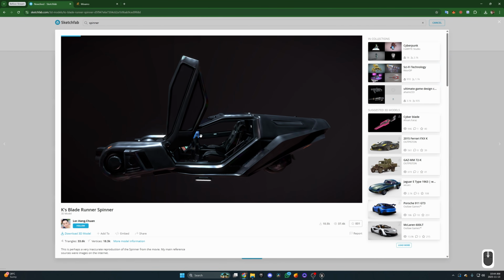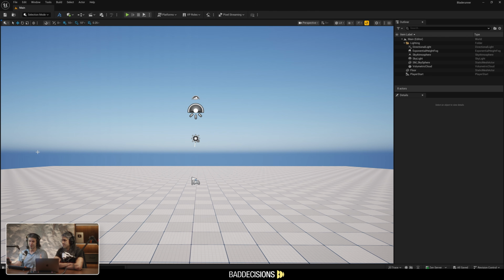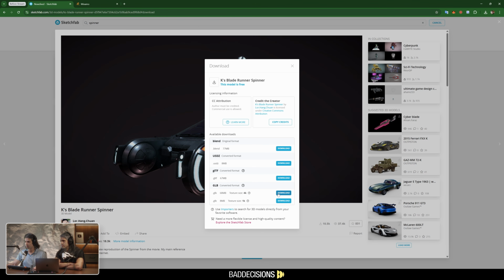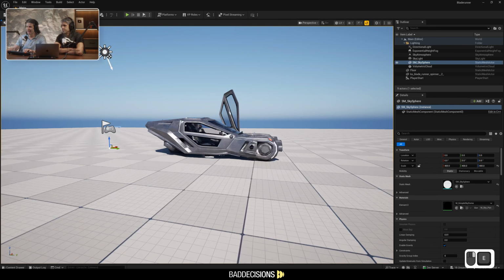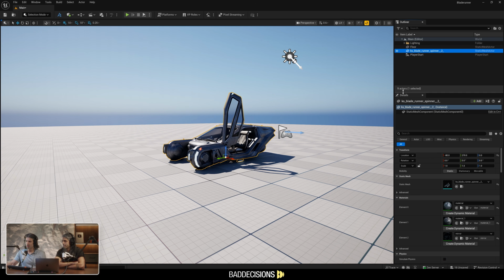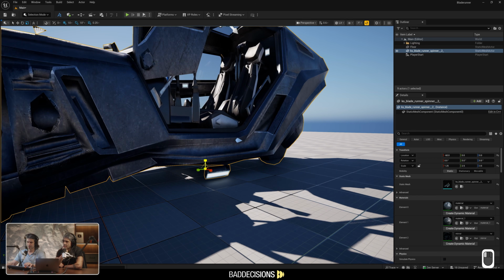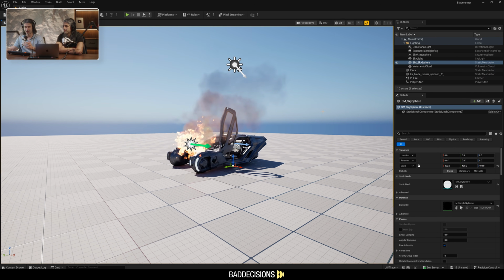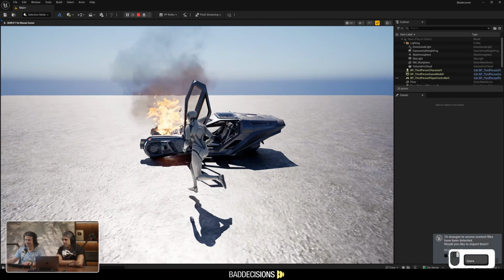Unreal Engine 5 Beginner Tutorial Part 1: Navigation & Scene Setup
Learn how to navigate the Unreal Engine 5 interface and viewport, import a 3D car from the internet, move, scale and rotate your assets, set the car on fire, and play inside your own level like a game.

Please note that we are using Unreal Engine 5.6, and we strongly recommend using the same version to ensure a smooth experience. Please also note that the Starter Pack is only available in version 5.6.

⭐ Master Unreal Engine 5 in 14 Days - $350 OFF Exclusive for Beginner Series (LIMITED TIME ONLY⏱️):
You've started your journey and you wanna now go further. The Ultimate Unreal Engine Course is where we teach you the advanced workflows and the most cutting-edge features in the industry: Metahumans, Niagara Particles, and the exact tools we use with our own professional clients.

🔥 Ready to level up with AI? Sign up for the Ultimate AI Program

Unreal Engine 5 is a free and powerful real-time 3D software used across
Hollywood film, AAA games, automotive commercials, Netflix productions,
live events, and virtual production worldwide. It doesn't matter if you
want to use Unreal to make films, games, visuals for events, or even
motion graphics and product shoots.

Chapters 🎬:
00:00 Introduction & What We’ll Build
01:26  Installing Unreal Engine 5
02:49  Exploring the Unreal Engine 5 Interface & Viewport
03:49  How to Download & Import Assets
07:46  Move, Rotate & Scale Like a Pro
10:40  Bringing the Car to Life with Fire
12:19  Turning It Into a Playable Scene